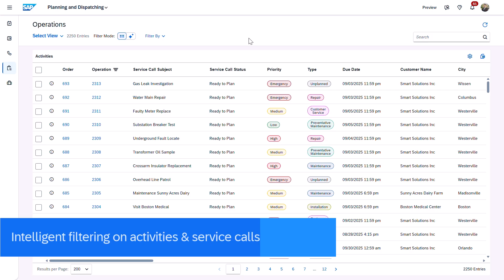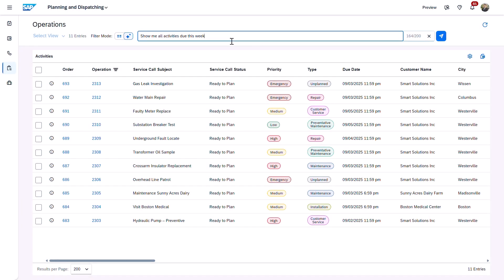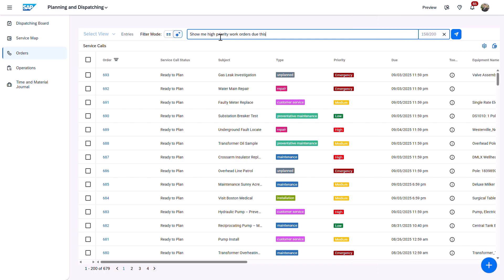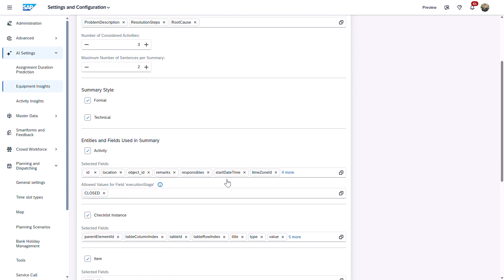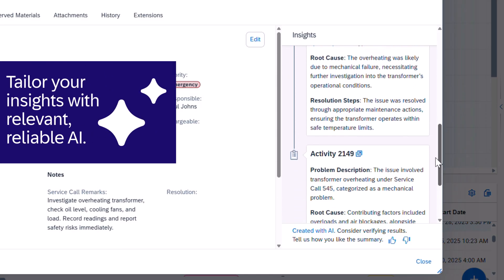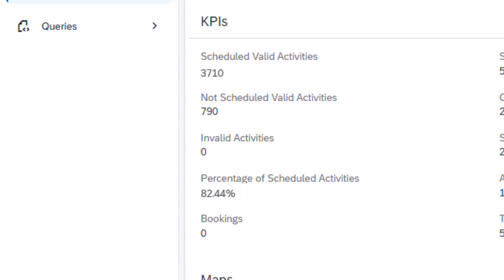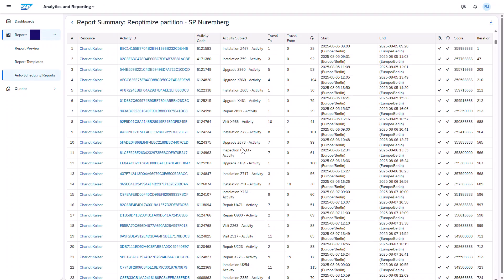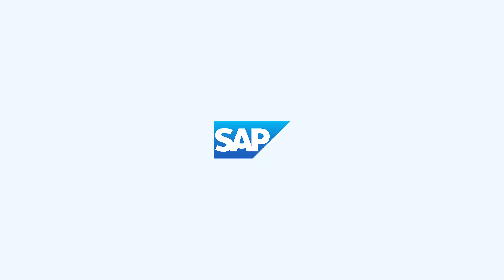AI-Powered Field Service Enhancements in SAP Field Service Management 2508 | Demo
See how AI is transforming SAP Field Service Management (FSM). In this demo, we showcase the latest AI capabilities designed to automate scheduling, improve decision-making, and supercharge field service workflows.

With embedded, reliable, and relevant AI, FSM customers can deliver faster, safer, and more consistent service—reducing manual effort and keeping technicians focused on what matters most: the customer.